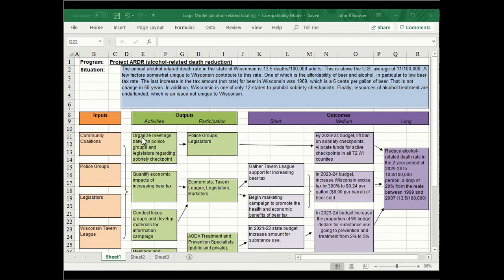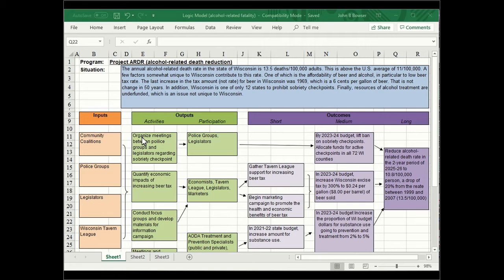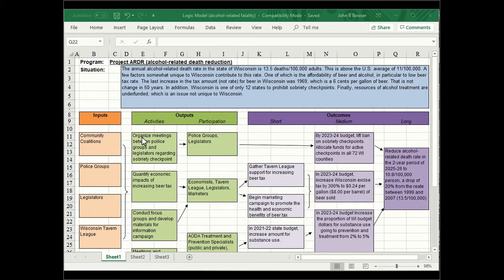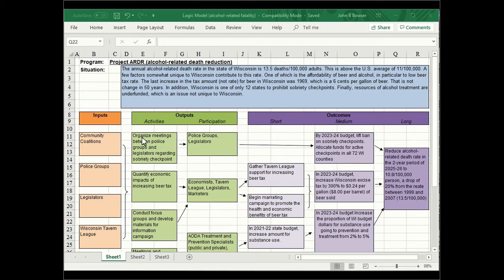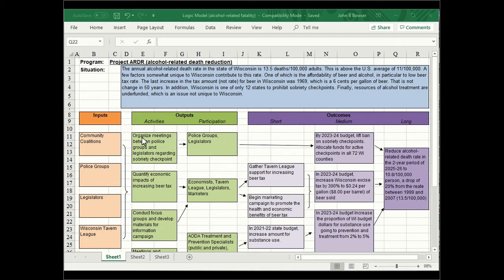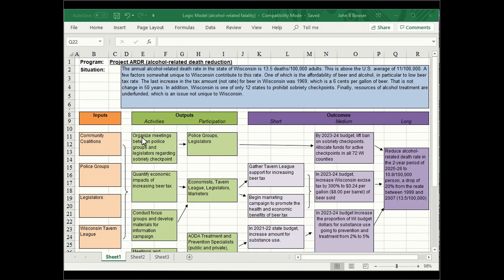Logic Model and Flowchart (part 1)